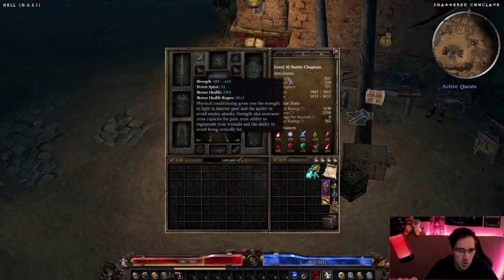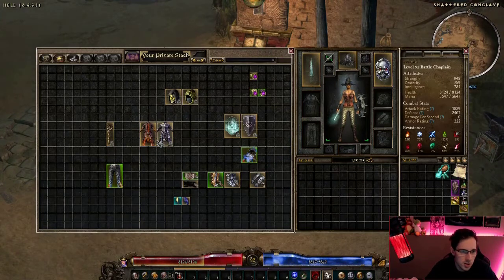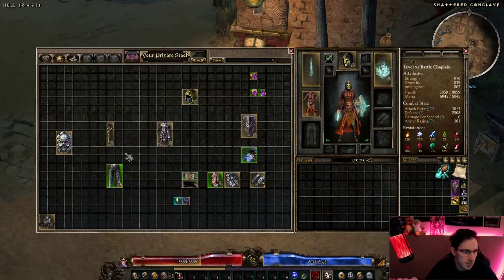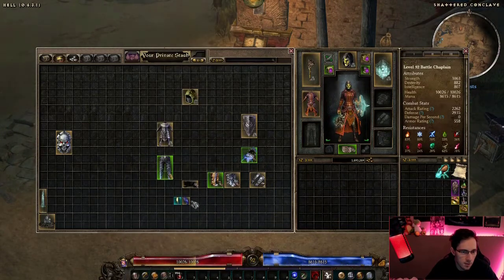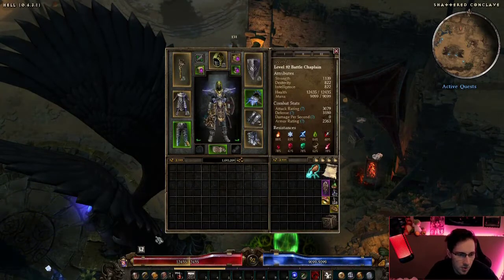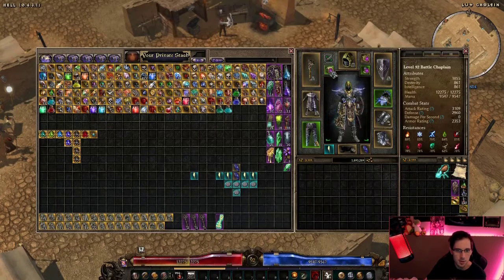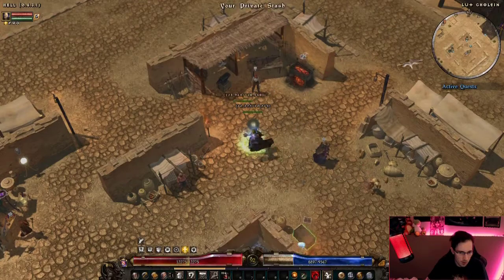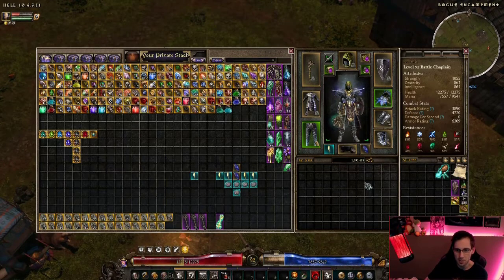Grim Dawn ROT Hail Hydra uber destroyer part 2 build guide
Part 2 of 2 Hail hydra build explaining the gear progeess and options you can take along the way and what augments and components I used for each slote from start to finish with a new character to level 92. Build destroys ubers and making these 2 videos easy to follow for new players on what route to take to copy the build. If any questions please put them in the chat and I will be happy to answer them for you.